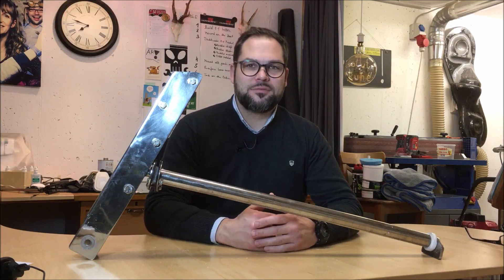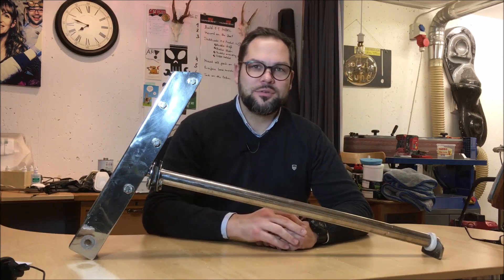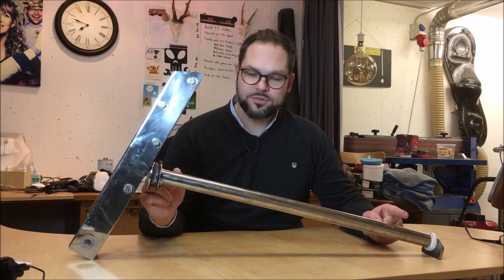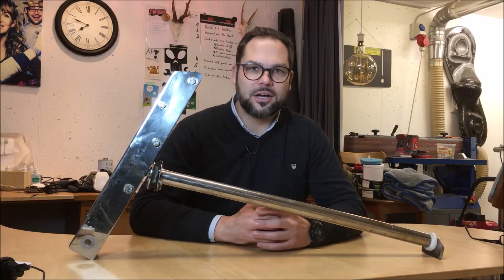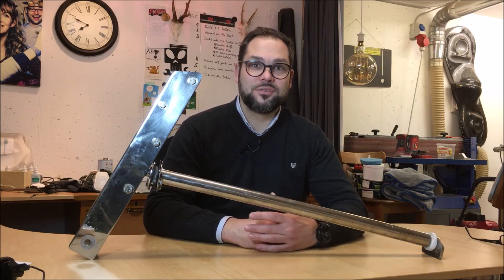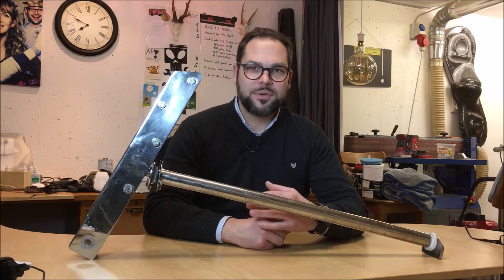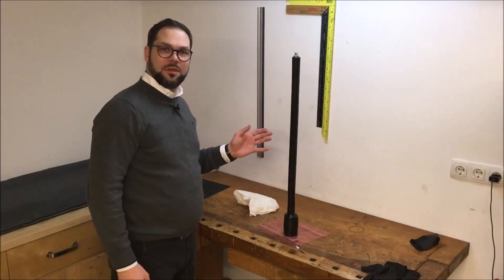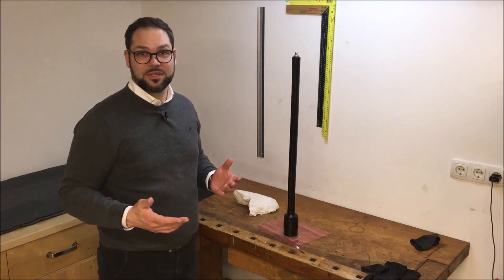Episode 5.1 NEW Rudder Shaft out of massive DIY Carbon Tube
in this video I am showing you how I made my new rudder shaft out of massive Carbon tube.
I know there are many ways to do it, but as I have no access to prepreg material and carbon bands which can be wrapped I have decided to use a hybrid technology of wrapping, infusion and turning on my DIY turner. The trapped air between the layers is minor and the outcome stable enough for my project

Für alle deutschsprachigen Zuseher, es gibt wie immer deutschsprachige Untertitel.

Alex